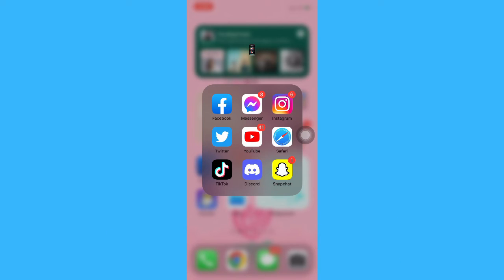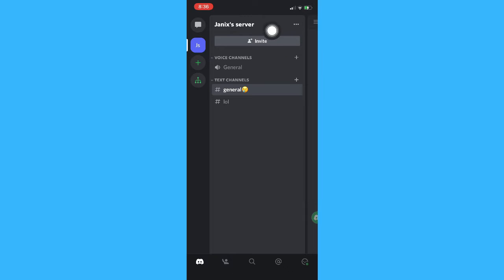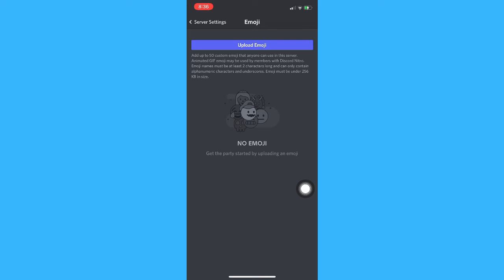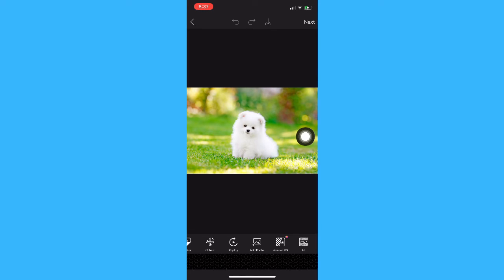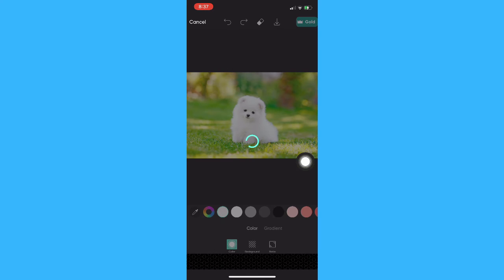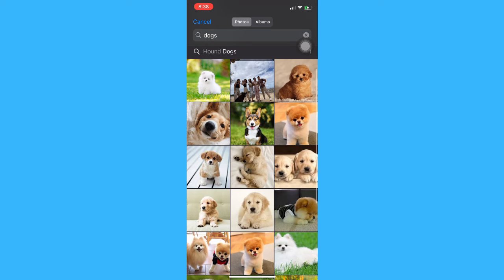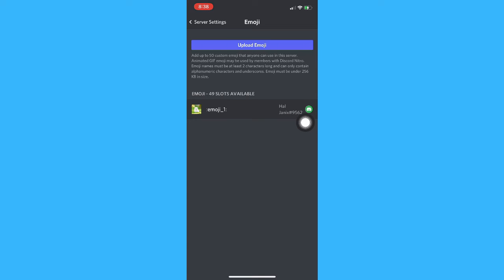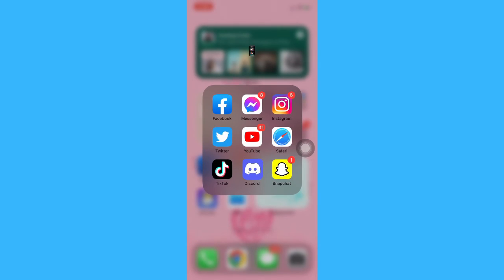How To Make A Sticker On Discord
Learn‎‎‏‏‎ ‎How To Make A Sticker On Discord

In this video I will show you‏‏‎ ‎how to make a sticker on discord In 2022.